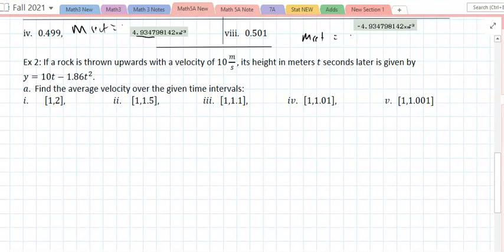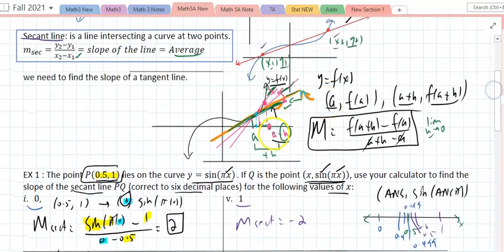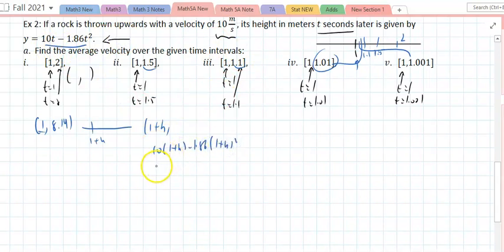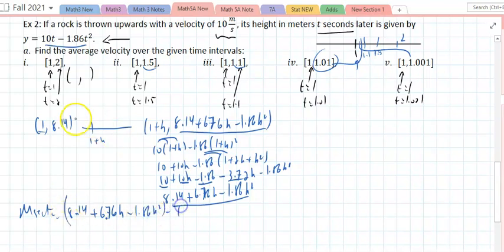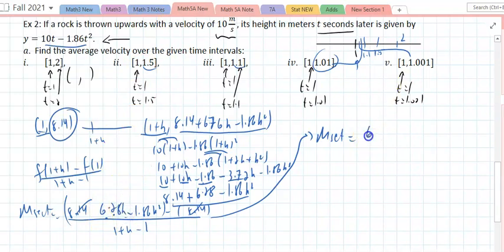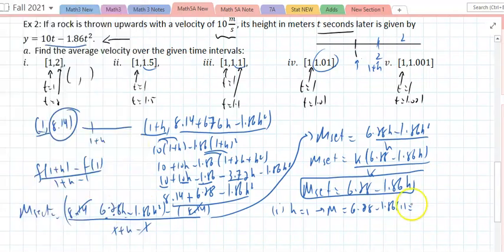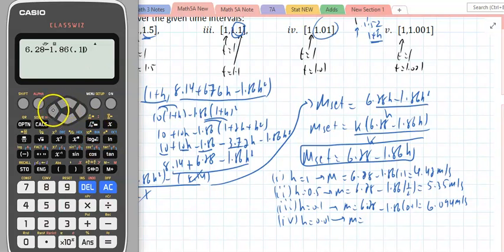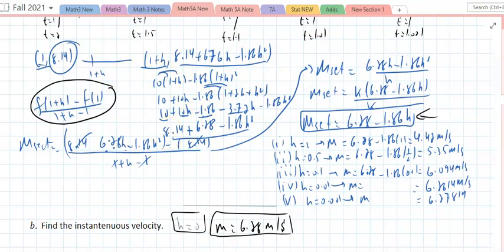1.4(2) Tangents and Velocity Problems